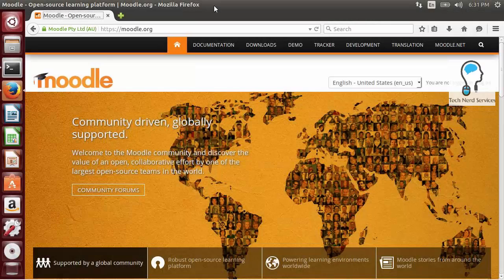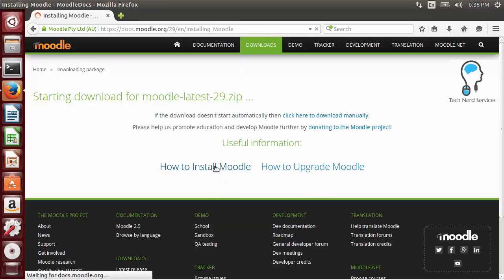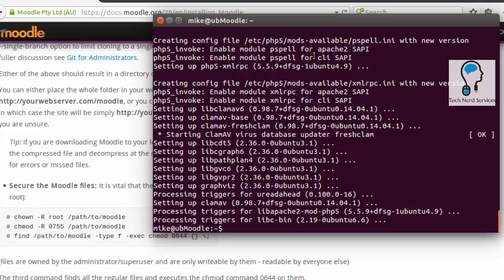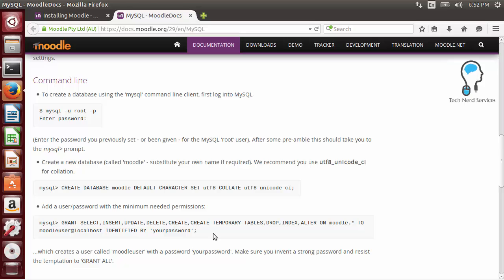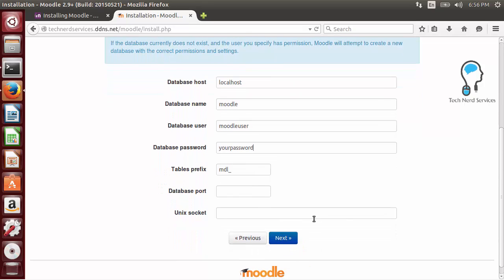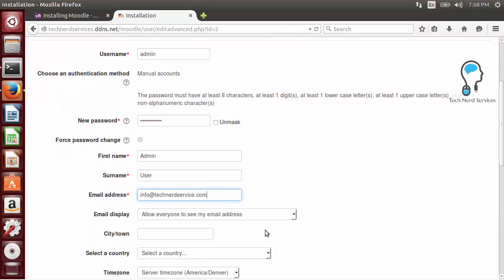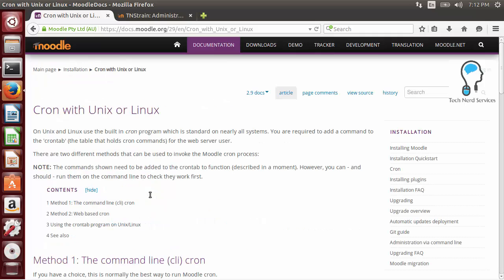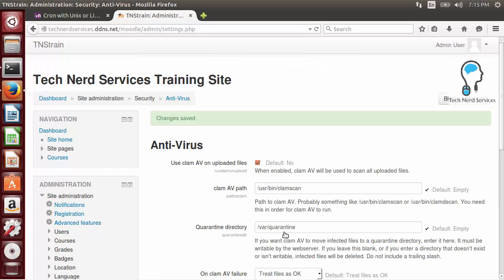Tutorial: How to Install Moodle on Ubuntu 14.04 LTS (2015)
Moodle is an open source online learning management system used by schools, businesses and institutions around the world. Whether you are a large corporation looking to streamline training or a teacher looking to streamline the classroom, learn how to install Moodle 2.9.